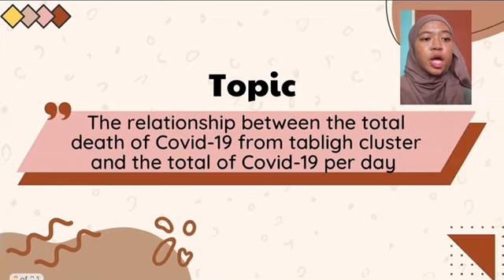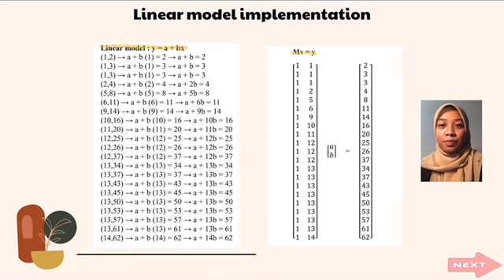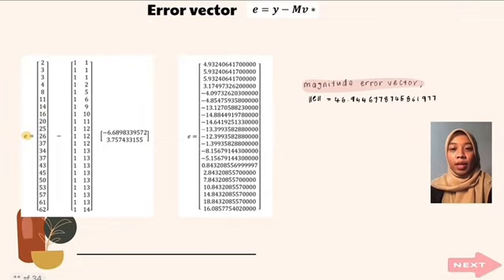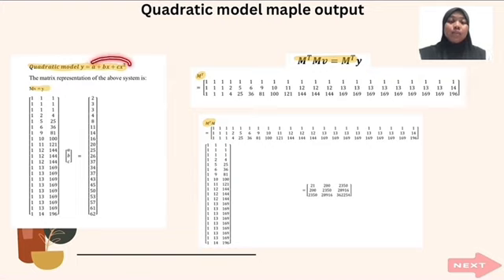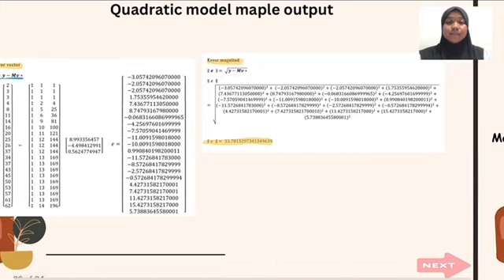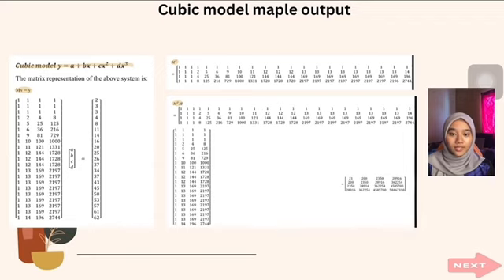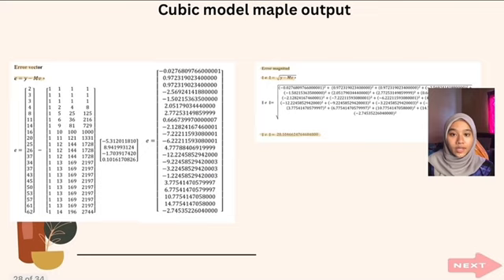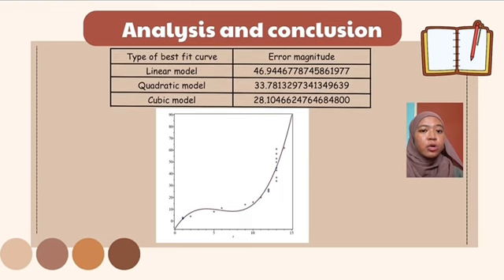MAT523 linear algebra ll (video presentation)